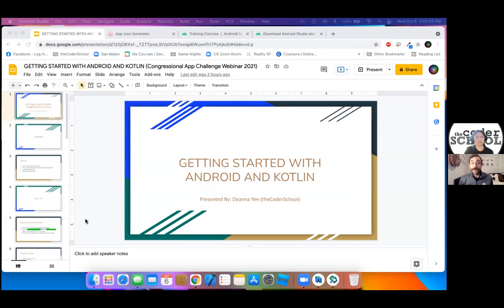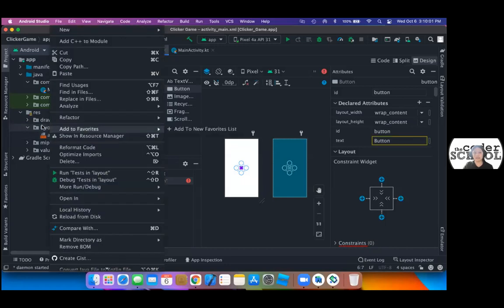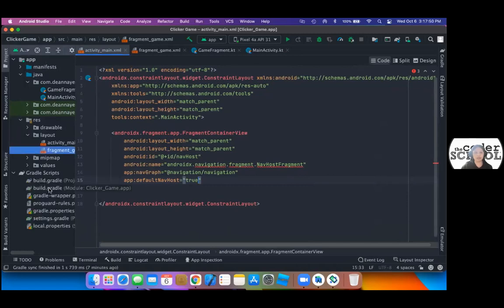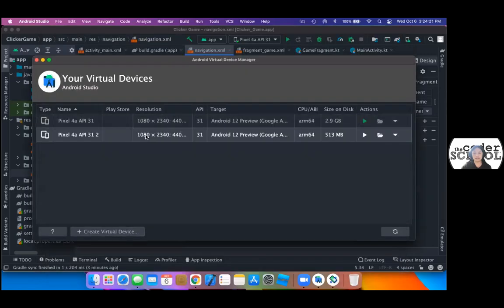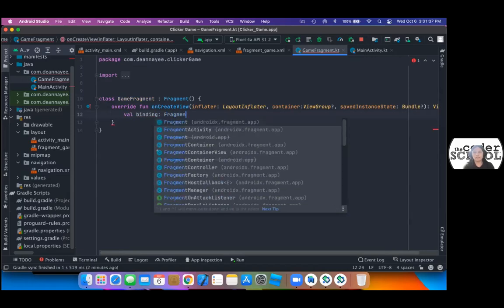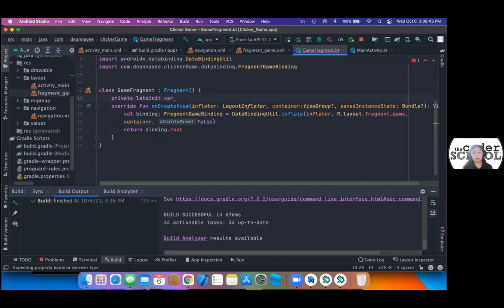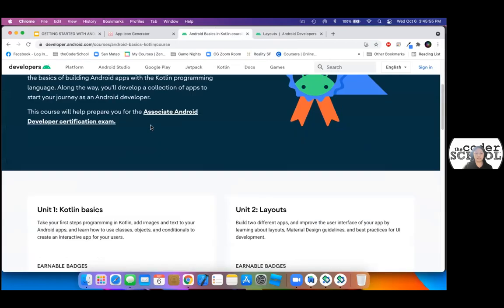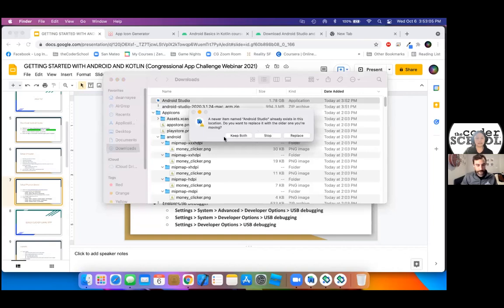Back to School 2021 Webinar: Getting Started with Android and Kotlin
Deanna Yee from theCoderSchool will guide you on starting your own Android coding project. You will learn how to use Android to build a mobile App. Deanna will introduce you to the Android platform and Kotlin language, lead a simple project building demo and/or code-a-long, and answer questions along the way. Please Note: If you wish to code-a-long you need to come with Android Studio pre-installed.